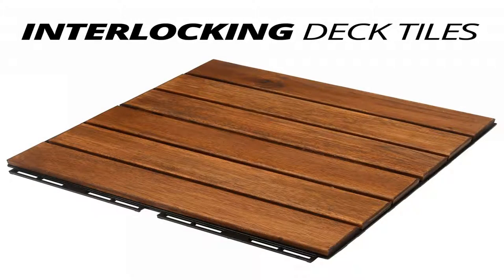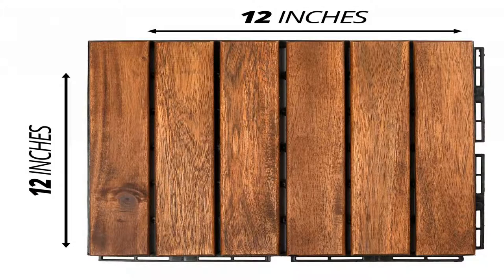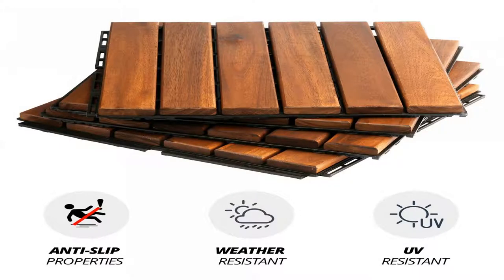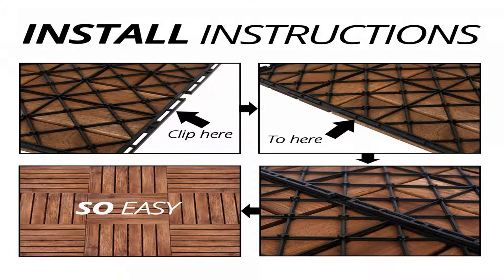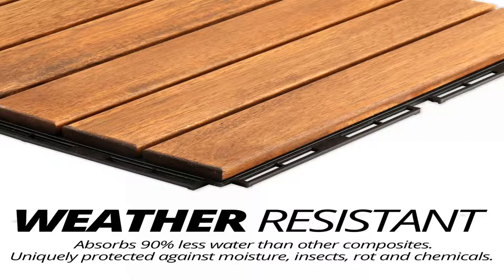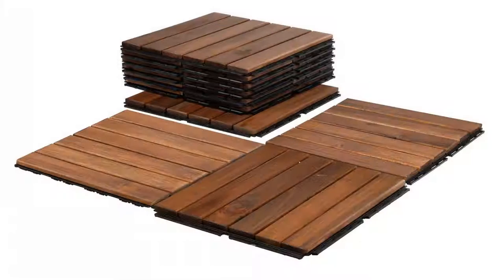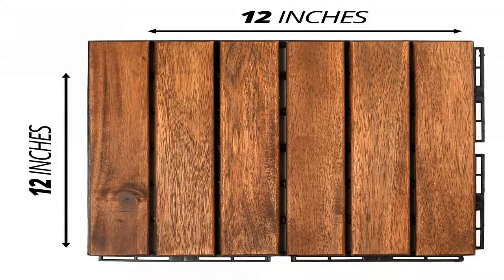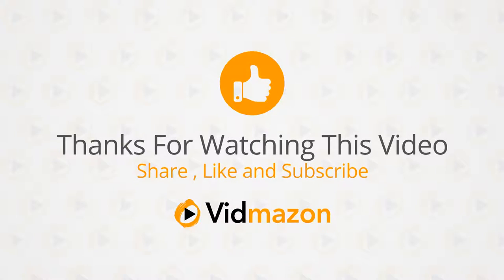Mammoth Easy Lock Solid Acacia Wood Oiled Finish Interlocking Deck Tiles, Water Resista...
In need of a quick renovation? Mammoth Home Selection's Easy Lock Wood Tiles are your perfect choice to refurbish any living space, indoor or outdoor. It's snap locking design allows DIYers to easily and economically install the tiles to existing flooring. Give that hardwood decor feel to your backyard, pool floor tiles, patio flooring, basement, or even bathroom today!  What each pack contains:11 STRIPE Acacia Wood Tiles Common Area and Boxes of Tile Needed (please measure before buying): - Balcony 10'x4' (40sq/ft) | 4-6 boxes  - Outdoor Deck 18'x11' (200sq/ft) | 18-22 boxes  - Sauna Room 9'x8' (72sq/ft) | 6-8 boxes  - Bathroom 4'x5' (20sq/ft) | 2-3 boxes  ACACIA WOOD FOR OUTDOOR FLOORING: Made from 100% natural and oiled Acacia wood deck tile. EASY INTERLOCKING DECK TILES: Each 12" x 12" floor tile allows for easy yet durable thick gauge plastic to connect with another piece. NO TOOLS REQUIRED: These portable floating deck flooring are similar to composite deck boards where they are easy to set up or move. UV RESISTANT and ANTI-SLIP: The composit decking tiles are coated with a UV resistant coating and the wood grain itself is anti-slippery. INCLUDED PATTERN: 11 pieces of STRIPE pattern 12" x 12" deck wood tile; .75 inch thick

Mammoth Easy Lock Solid Acacia Wood Oiled Finish Interlocking Deck Tiles, Water Resistant Outdoor Patio Pavers or Indoor Composite Decking Flooring, Pack of 11 for 11 SQFT (Stripe (6 Slat))